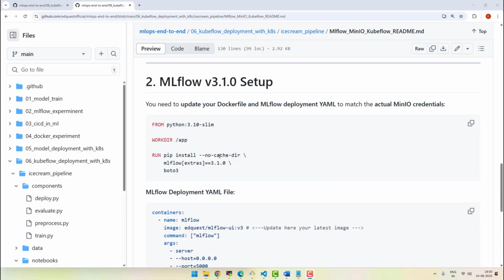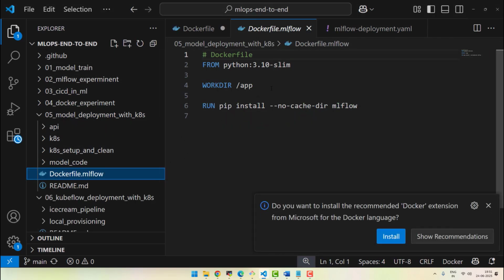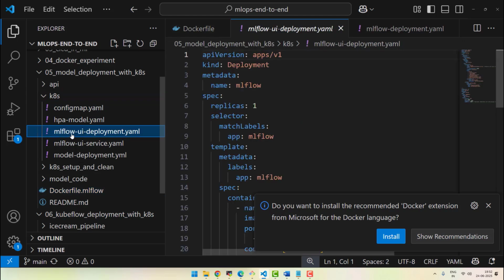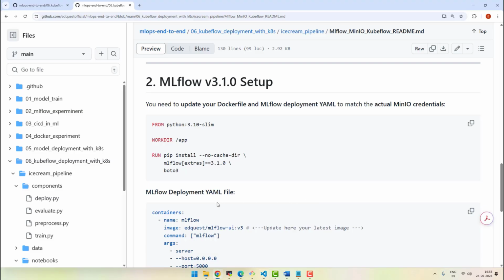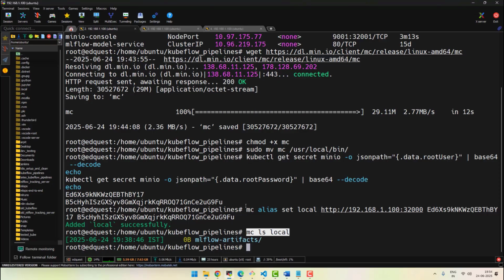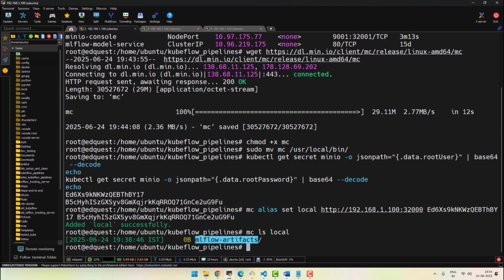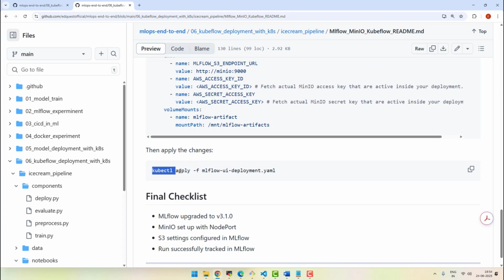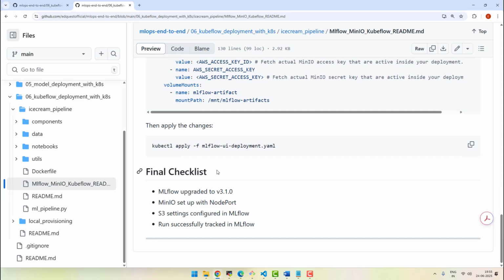Install and Configure MLflow 3.1.0 | ML Experiment Tracking Tool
Tracking experiments is a critical part of any machine learning workflow—and that’s where MLflow comes in. In this video, you’ll learn how to install and configure MLflow v3.1.0, so you can log, organize, and compare your ML experiments with ease. Whether you're a data scientist or ML engineer, MLflow helps bring structure, traceability, and reproducibility to your model development process.

🛠 Technologies You Will Master:
- Python & SkLearn
- Docker (Containerization)
- Kubernetes (Orchestration)
- Kubeflow (Automation)

Types of Linear Regression in Machine Learning | Simple vs Multiple Linear Regression